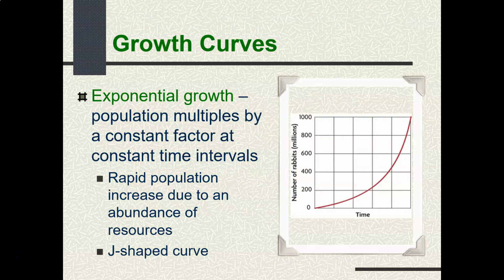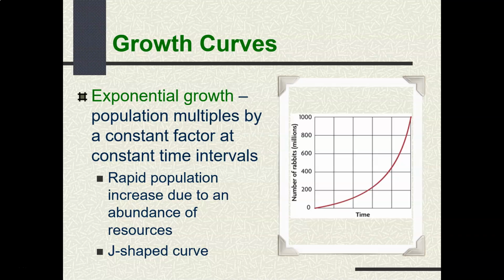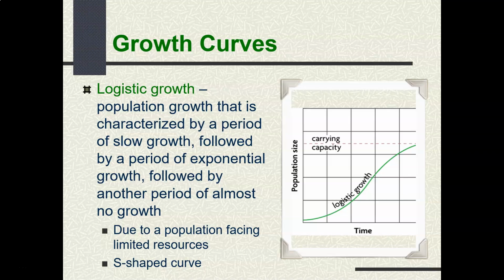Ecology Part 4.4_PS/Honors Bio